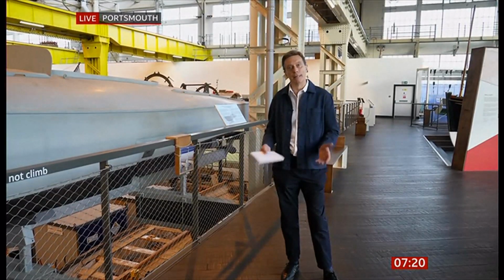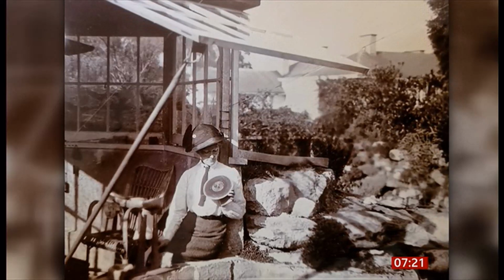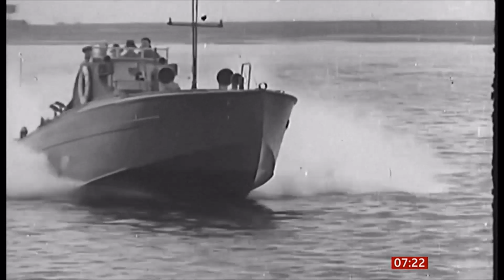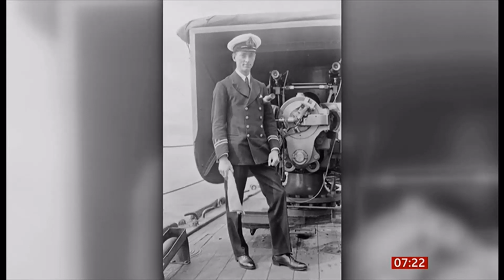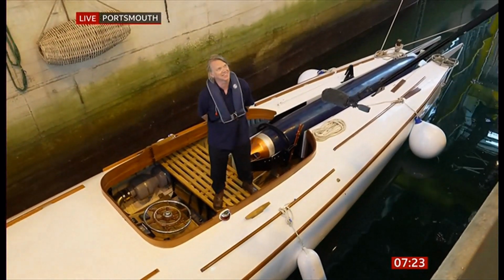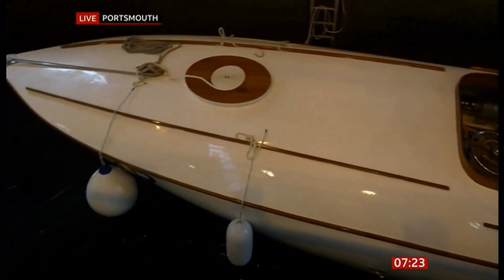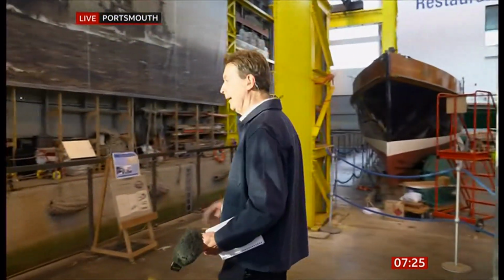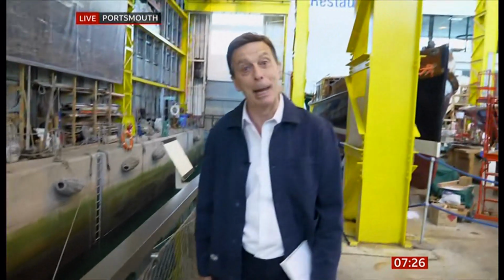The small torpedo boat, designers, naval personnel and reconstruction - 100 years on (UK) 8/Sep/2023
The story and history of this boat that helped in World wars and more and who were some of the people behind it. And one built that took six years.